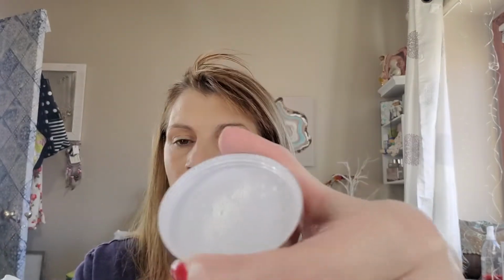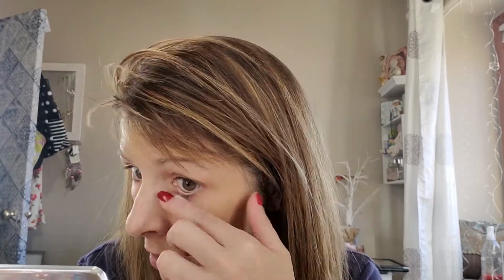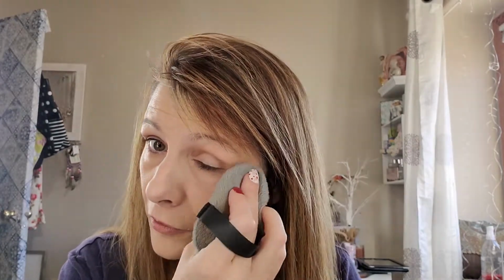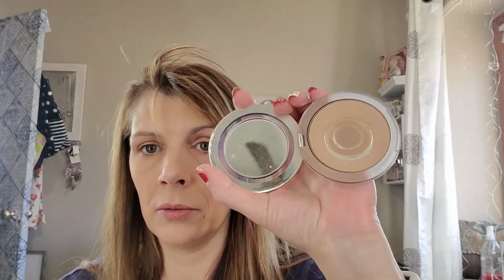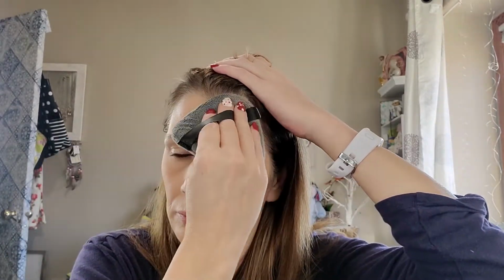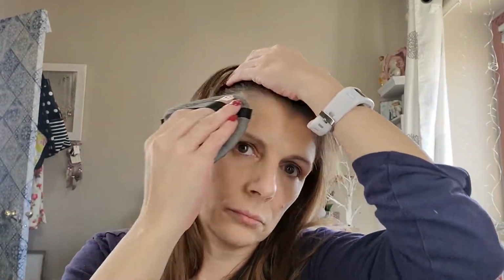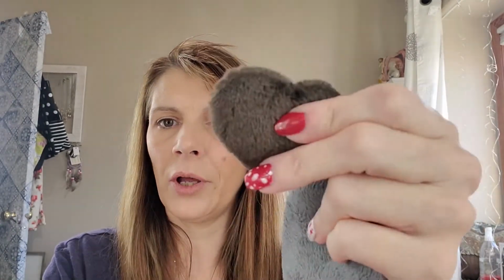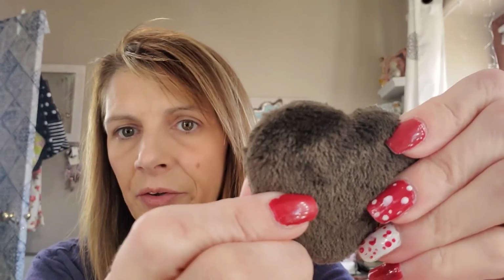Awful or Wonderful??? The Blendiful by Tati Beauty-my opinion and testing it out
Hello my gorgeous  YouTube Family!!! In today’s video, I am testing out The Blendiful by Tati Beauty. This set of 1 large and 1 small heart shape velour puff is 18.00 + tax and shipping. I purchased 2 packs of the blendiful’s on January 24, 2020, they shipped on January 29, 2020 and they arrived on January 31,2020. I am reviewing and testing this product out with my foundation, powders, concealer, blush and bronzer. The opinion I give is based on what I like and tools that I currently use. I also want to emphasize that there is a step by step guide on Tati beauty and Tati did post a video on how to use the blendiful. For the most part I really like using the blendiful-I currently own another velour puff from Linda Halberg. I also appreciate that Tati suggested using this product with cream and liquid products. I feel like the blendiful did a better job with my Tatcha silk canvas primer. I cannot express enough how blessed I feel to have each one of you click on and watch my video’s. I am so grateful and it elevates my spirits to have you watch my video’s.
Much Love – Misty

Misty Javorsky
3157 Farnam St. Suite #7104
PMB#214
Omaha, Ne 68131

Products Used:
The blendiful
Becca Anti-fatigue under eye primer
Becca Brightening under eye setting powder
Pretty Vulgar- Little white lies
Pur Bronzing act in Light
Guerlain Meteorites in clair
Guerlain L’Essential in 02N
Sisley of paris irisee powder
Natasha Denona Love glow palette- Crème glow , Diamond Powder and glow impact

**Bdellium tools: If you click the link below-You will receive 10% off your order and I will receive a $5.00 coupon to use for purchase of brushes in which I will use for giveaways and replenishment of my own brushes.